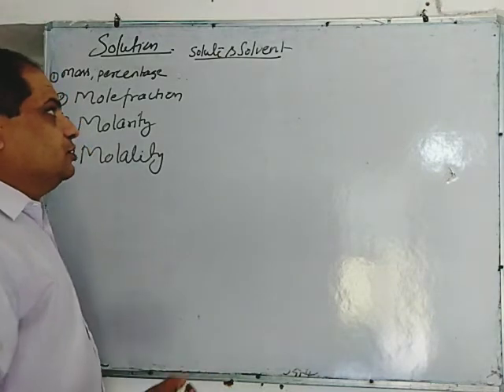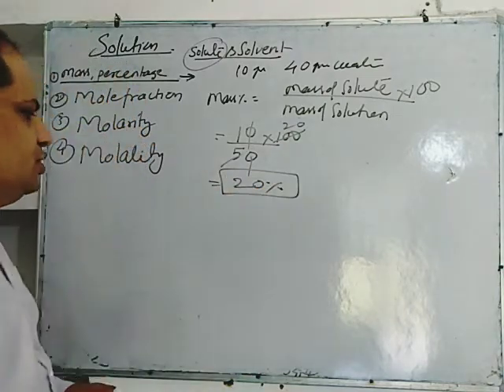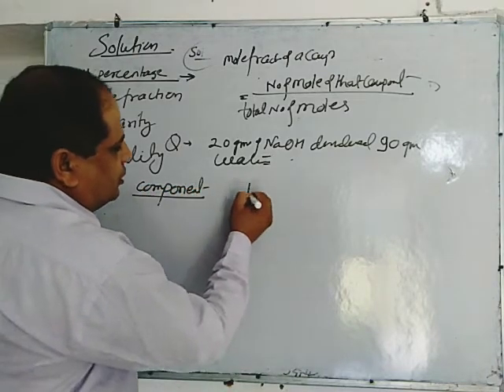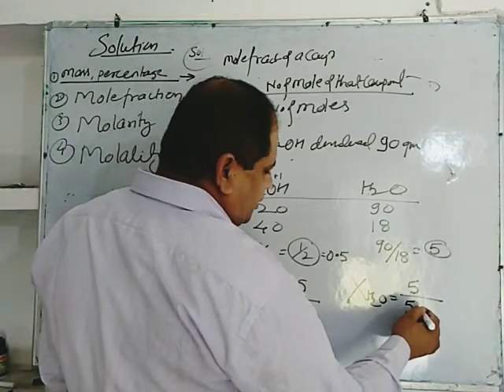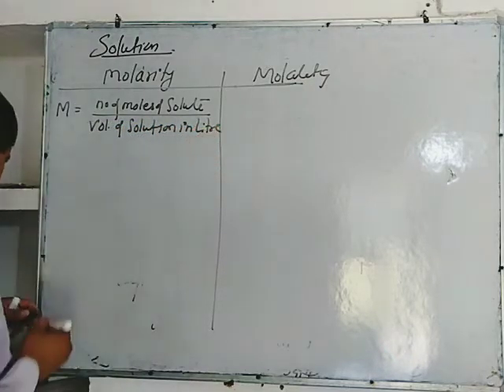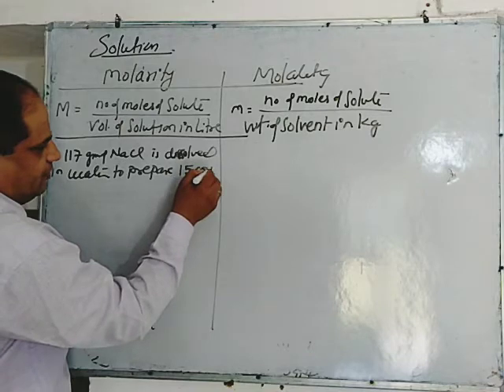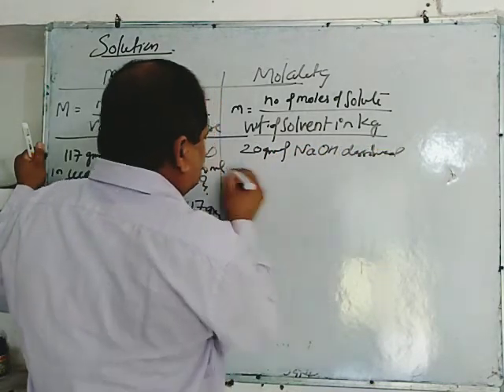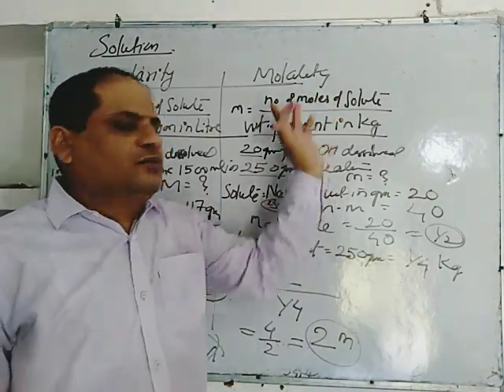Mass %age, Mole fraction, Molarity and Molality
Class- 11-Chemistry || Unit -1:-Basic concepts of chemistry.